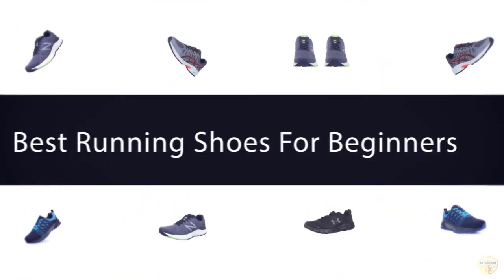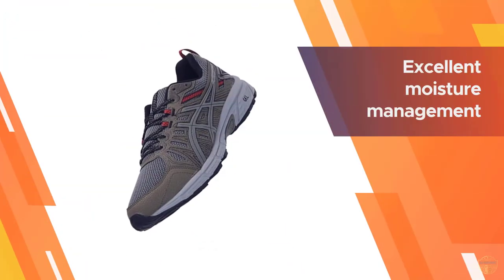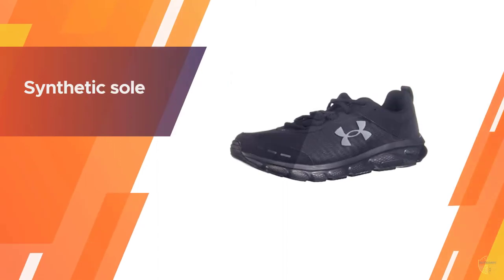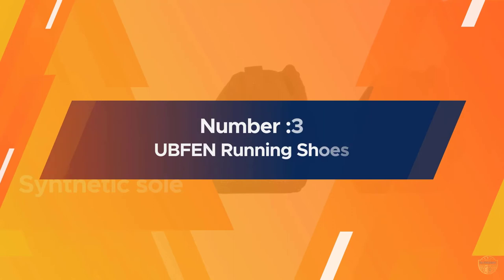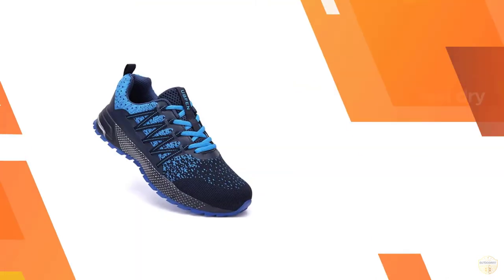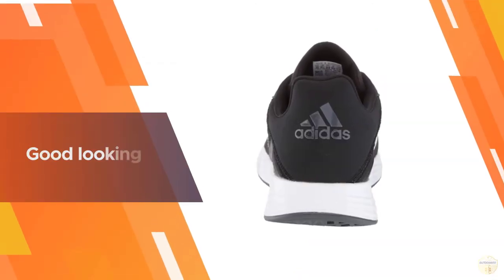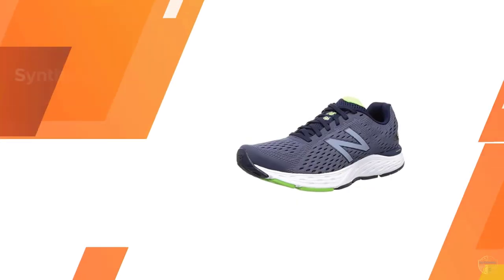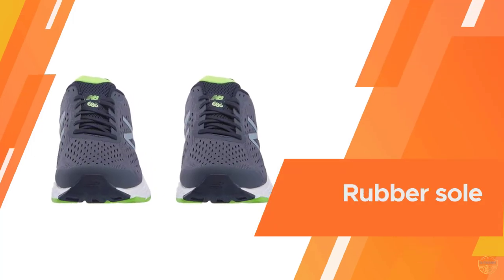Top 5 Best Running Shoes for Beginners Review in 2023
Best running shoes for beginners featured in this Video:
0:18 NO.1. ASICS Gel-Venture 7 Running Shoes
1:08 NO.2. Under Armour Assert 8 Running Shoe
2:07 NO.3. UBFEN Running Shoes
2:57 NO.4. adidas Men's Duramo Running Shoe
3:47 NO.5. New Balance 680v6 Running Shoe

What are running shoes for beginners?

Running shoes for beginners are a sort of shoes that are user-friendly for newbies in all respect.

What is the Best running shoes for beginners?

If you are looking for the top running shoes for beginners, then you are in the right place. Because we are here to help you in this regard. The Outdoorist team strives to collect as much information as possible, read tons of reviews from actual users and finalize the product selection based on different factors like quality, price, the reputation of the manufacturers, etc. Please let us know if you have something in your mind in the comment section.